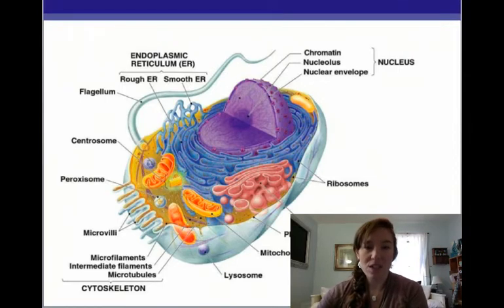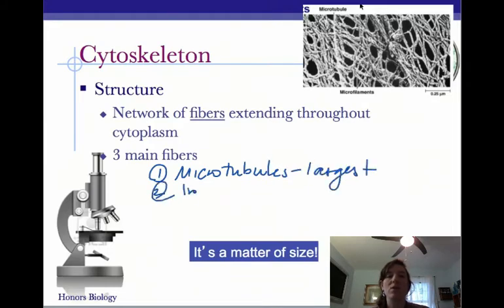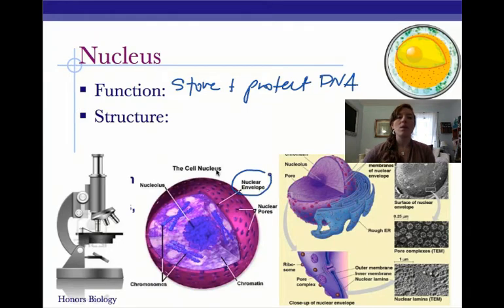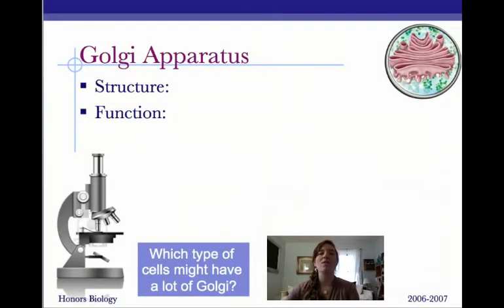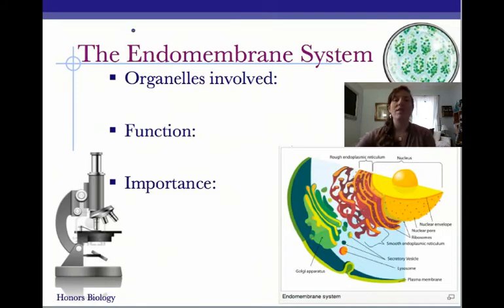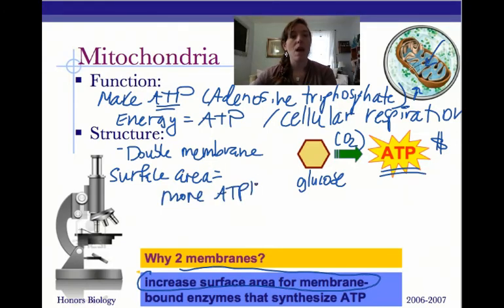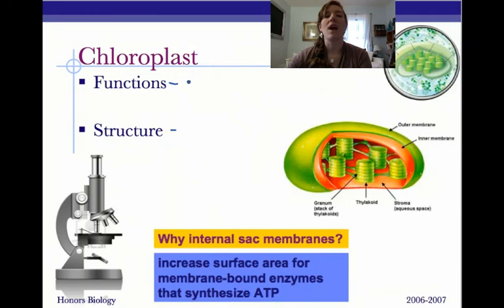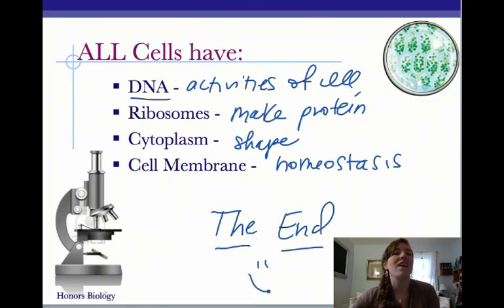A Closer Look at Cells.mp4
This vodcast gives students a brief tour of the organelles and structures found in plant and animal cells.